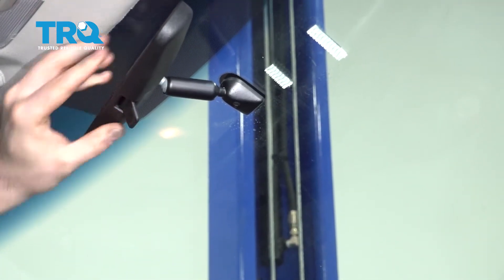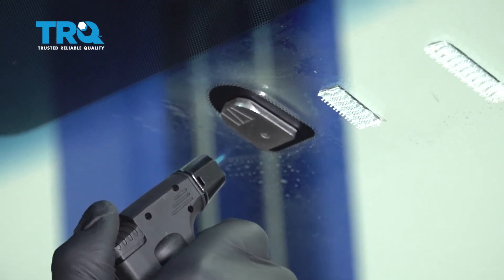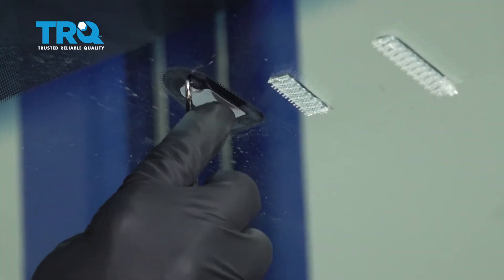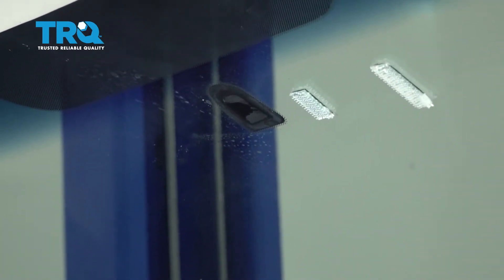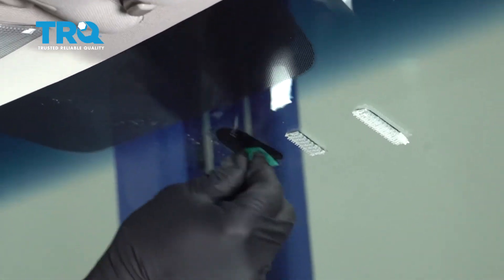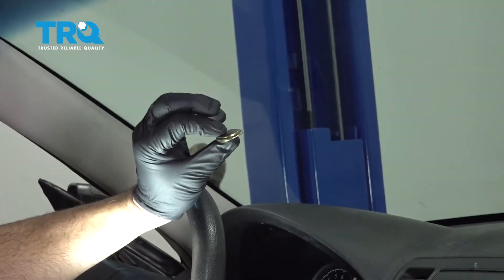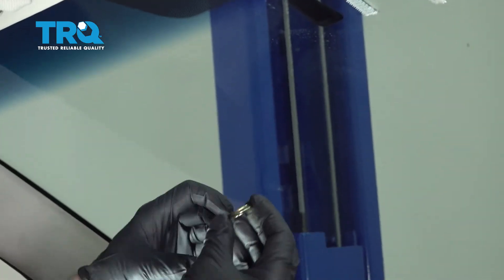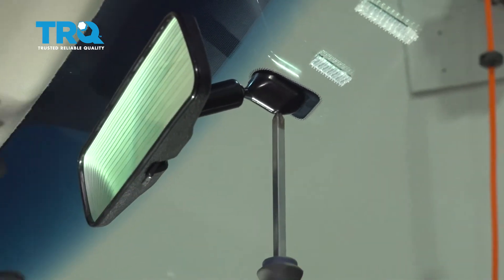How to Replace Inside Rear View Mirror 2005-2009 Subaru Outback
This video shows you how to install the inside rear view mirror on your 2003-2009 Subaru Outback. When it comes to driving, it’s important to know what’s behind you and beside you. A broken inside rear view mirror could put you at risk of an accident, or ticket! TRQ inside rear view mirrors are engineered to fit your vehicle.

2005 Subaru Outback
2006 Subaru Outback
2007 Subaru Outback
2008 Subaru Outback
2009 Subaru Outback

• Blowtorch
• Pliers
• TR20 Torx Security Bit